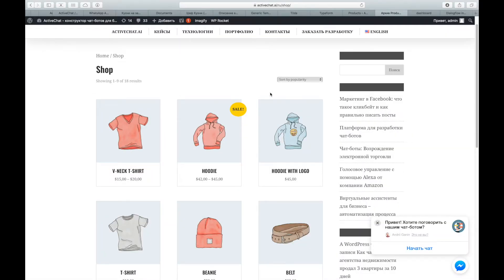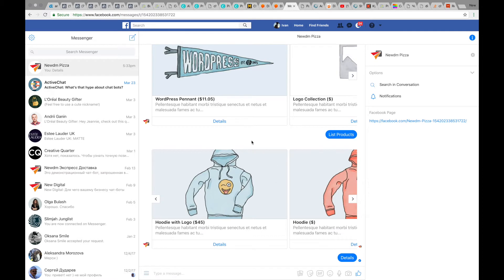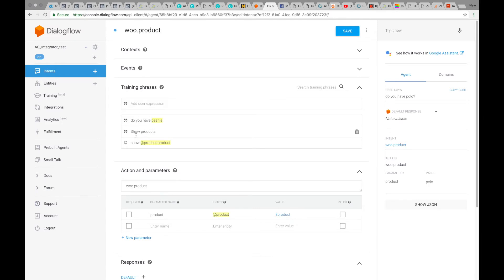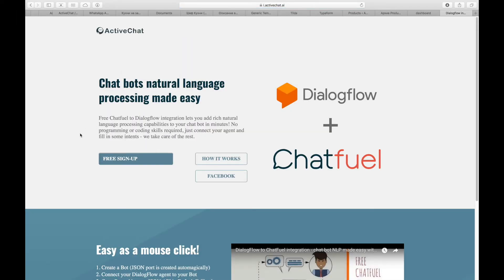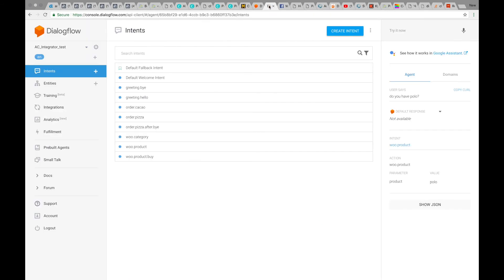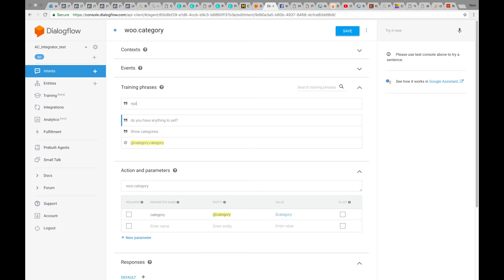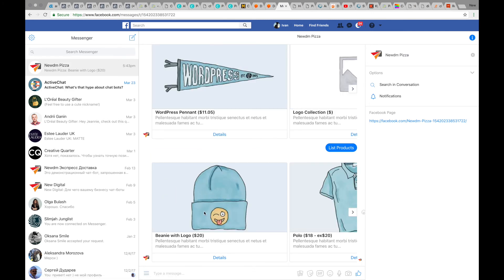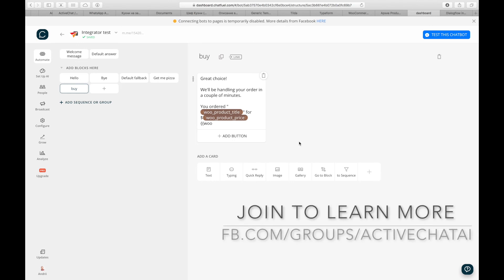WooCommerce chat bot - Chatfuel and Dialogflow integration (no programming)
Connecting WooCommerce to your chat bot has never been easier! Comment with "more info" if you'd like to get more use cases and more detailed manual on how to do this.